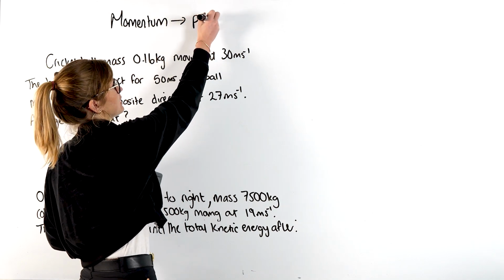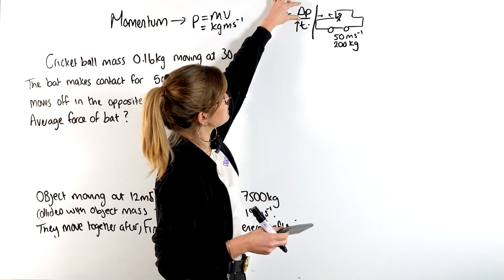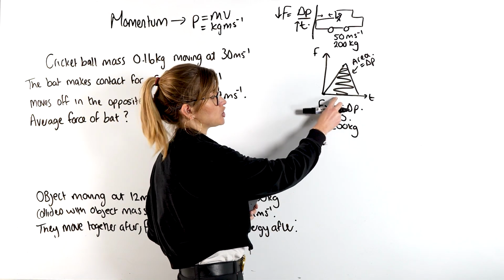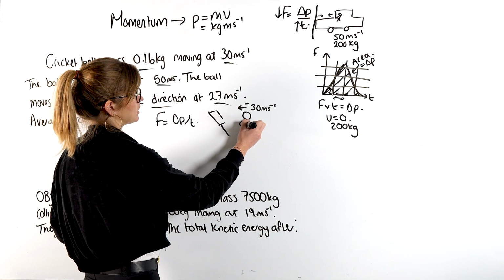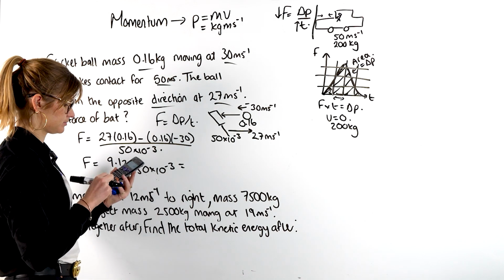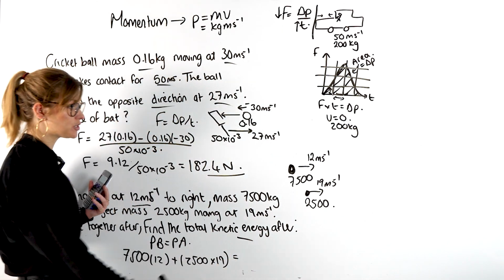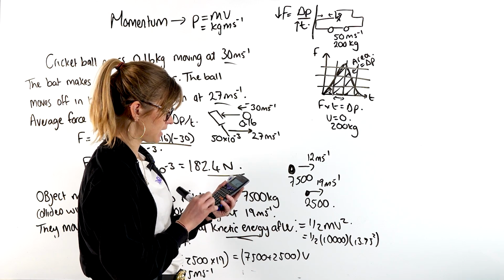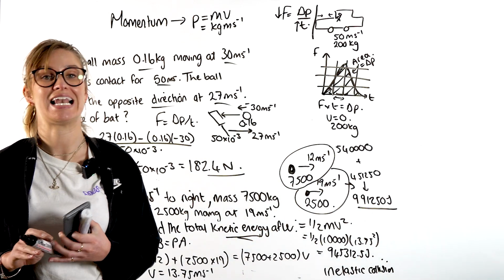Momentum Questions Step By Step | A-Level Physics